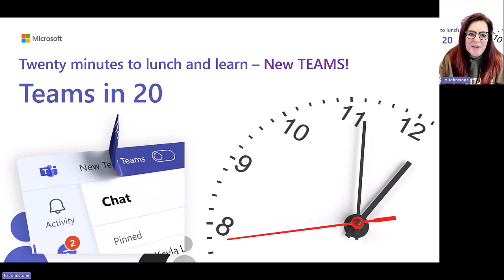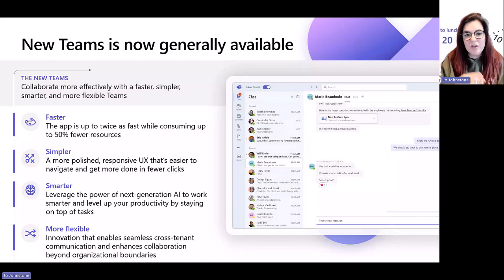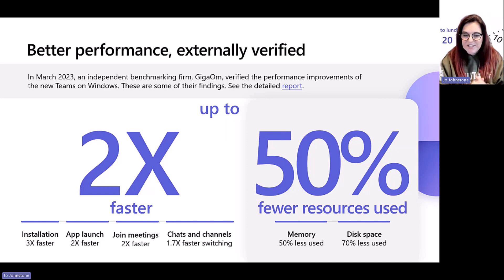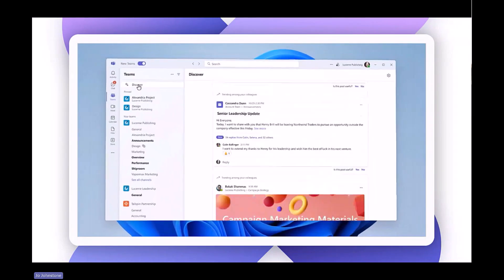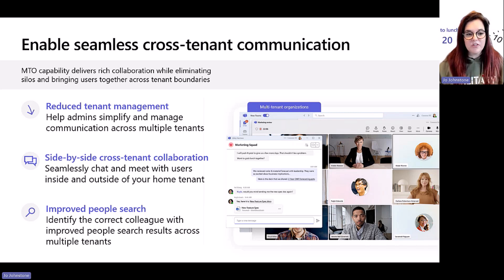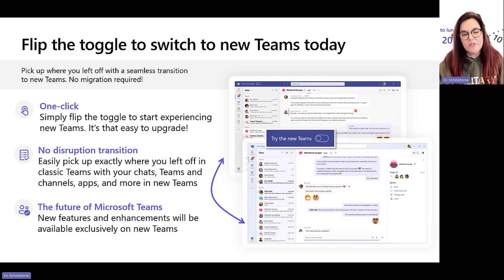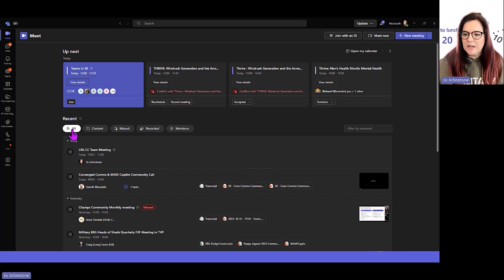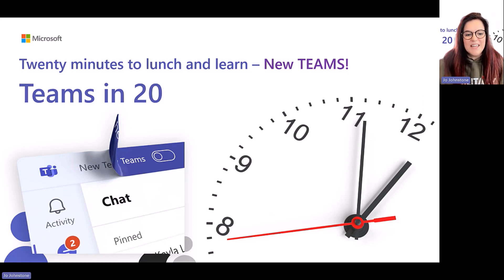GET READY - Check out the NEW Microsoft Teams and Meet App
Find out in 20 minutes about the New Teams App, what's changed, why it's awesome and why we are excited about the very cool Meet App that comes exclusively to new Teams !

New Microsoft Teams app, its a faster, simpler, smarter, and more flexible app that was reimagined from the ground up to help you stay in the flow of work without consuming too many system resources.

It provides a centralized location for managing meeting activities and content, including the new Meet app.

The Meet app is a new feature that allows you to interact with upcoming and past meetings by enabling quick discovery of meeting content like chats, files, agendas, and shared documents.

It helps enhance meeting efficiency by simplifying the prep work and reducing time spent revisiting past meetings. The Meet app is exclusively available in the new Microsoft Teams app